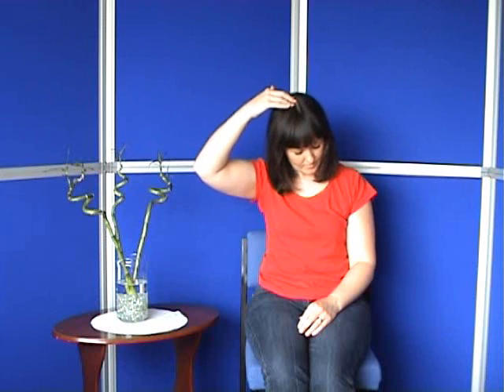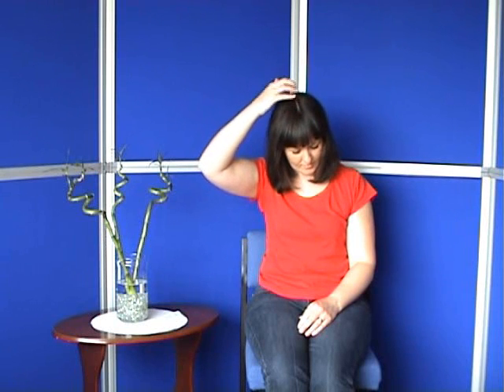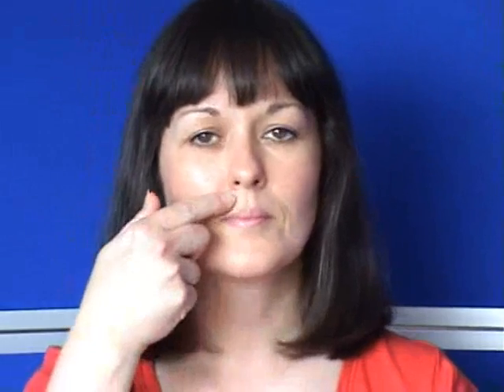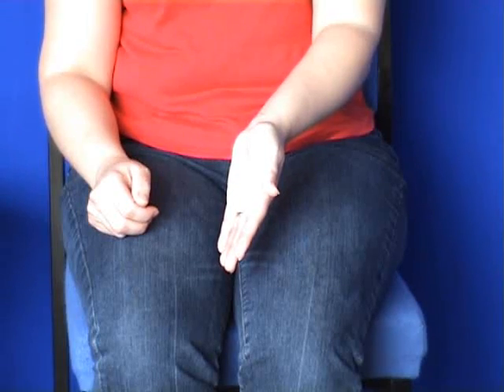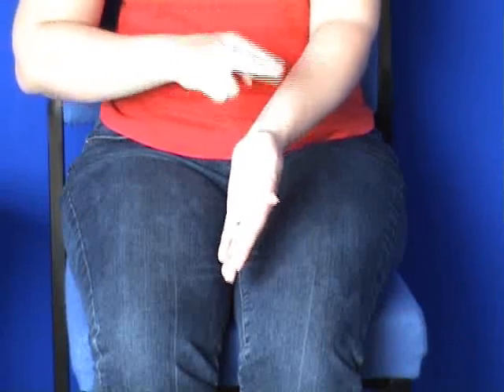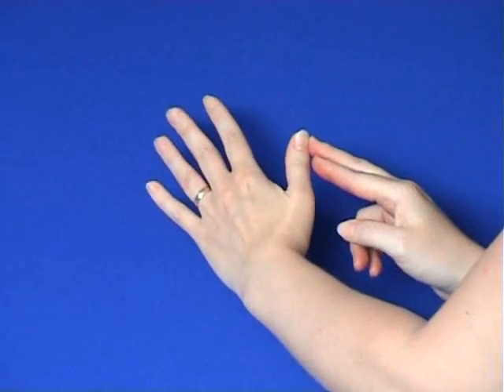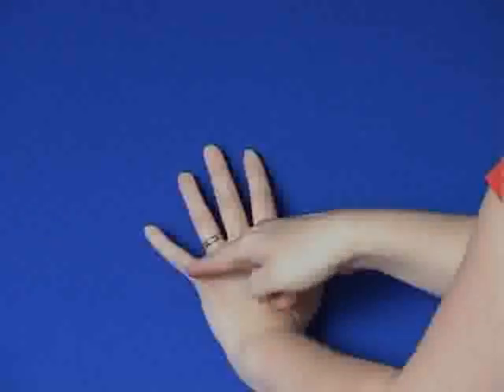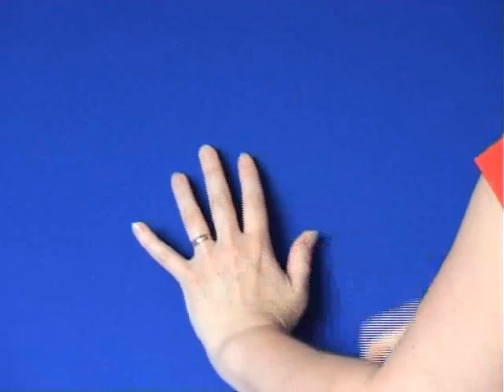E.F.T. Demonstration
A simple visual demonstration of the Emotional Freedom Technique, tapping process, showing the main points and how to tap as described by Gary Craig.

For a free downloadable instruction manual, and 1000's of inspirational case histories visit Gary's website .